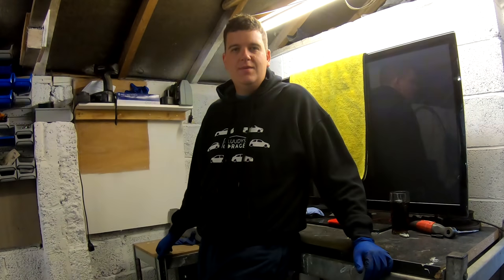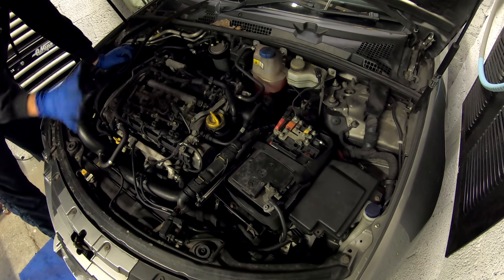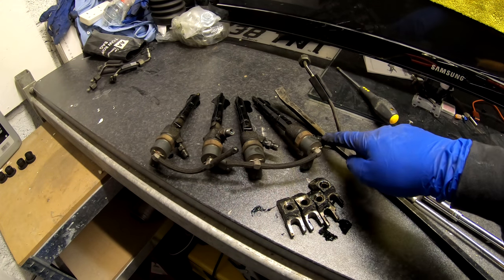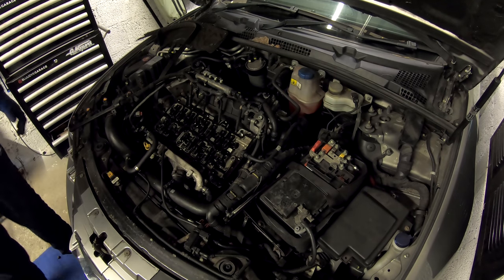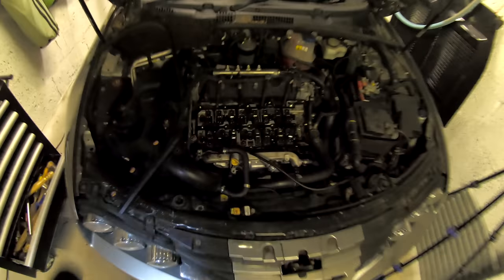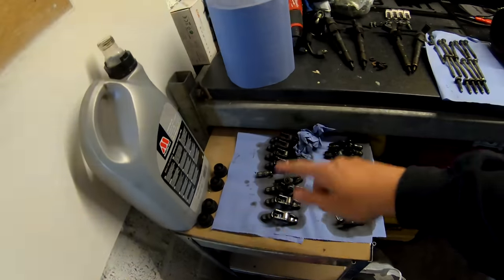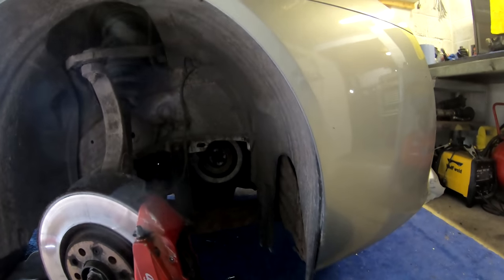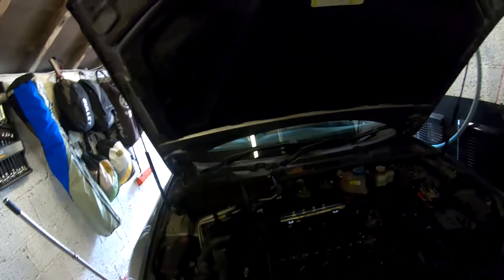How to Replace 1.9 JTDM/ CDTI Timing belt/ Rockers/ Water pump/ glow plugs - (Part 1)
Time to strip off whats needed to view the damage sustained when the timing belt snapped on the 1.9 cdti diesel engine.

- Bluudys Garage (Instagram/ Facebook)
- Bluudy (Snapchat)